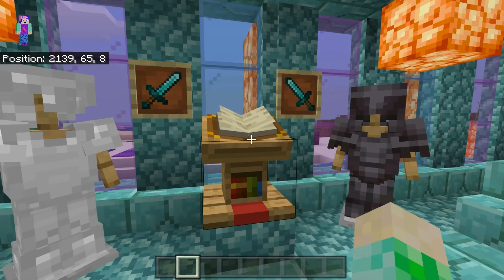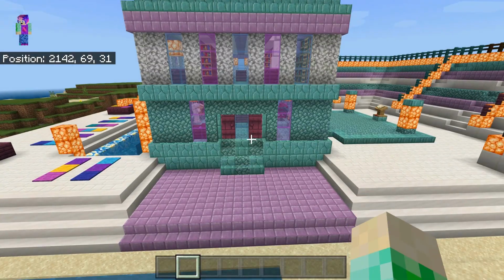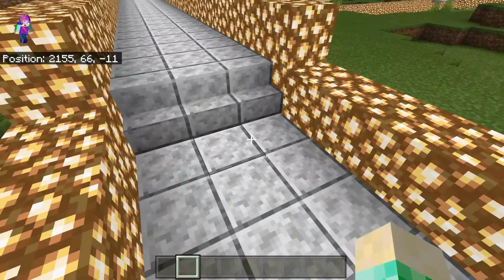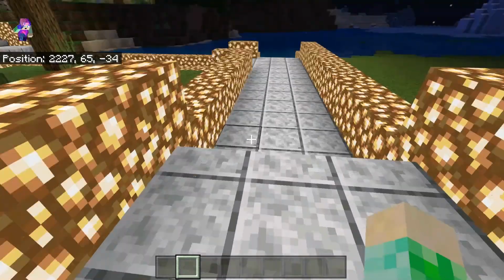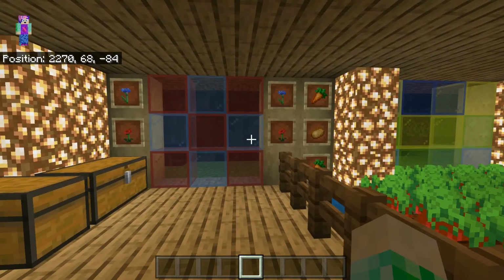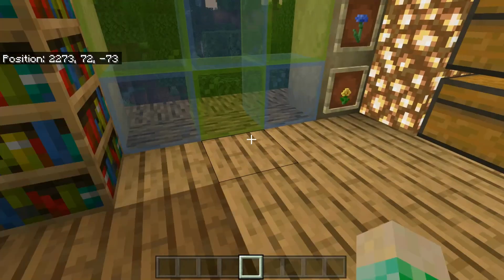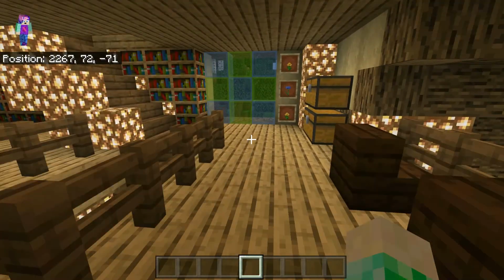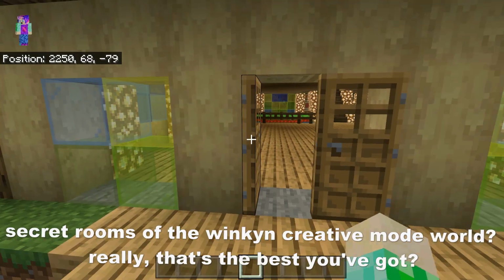WinkyN's World - Campus Tour!!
Hello, and welcome to my first video! This is the first part of a tour of my world so far. I hope you enjoy!